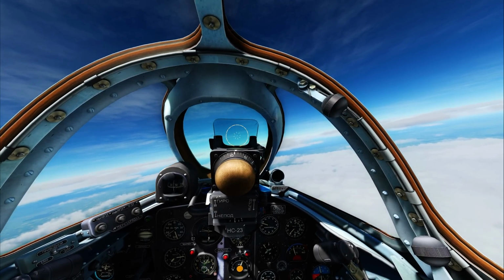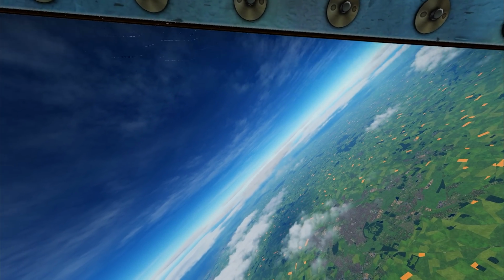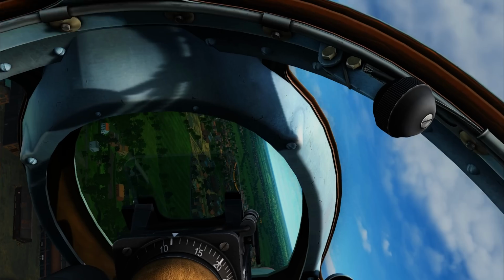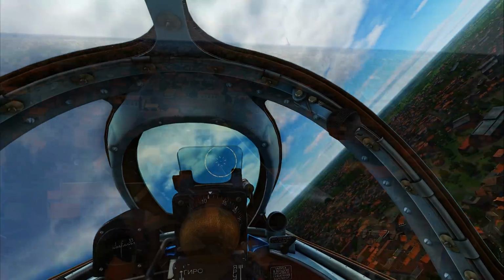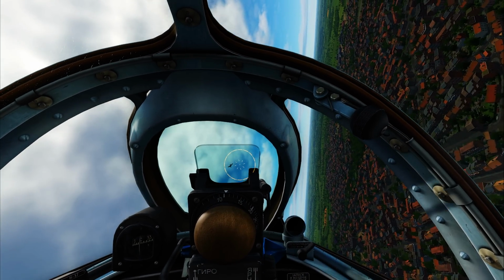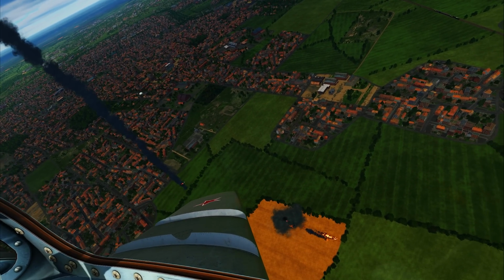American F-86 Sabre Vs Soviet Mig-15 BIS Dogfight | Korean War | Digital Combat Simulator | DCS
Processors: AMD Ryzen 9 5950X 16-Core 3.4GHz (4.9GHz Max Boost)
Motherboard: Gigabyte X570 AORUS Elite WiFi
Memory: 128GB CORSAIR VENGEANCE RGB PRO 3200MHz (4x32GB)
System Cooling: CORSAIR H100i PRO XT RGB
Graphics Cards: NVIDIA 10GB GeForce RTX 3080
Operating System: MS Windows 10 Professional
Operating System Drive: 2TB Samsung 970 EVO Plus PCIe NVMe
Hard Drive: 2TB Samsung 980 PRO
Power Supply: CORSAIR AX1600i ATX Titanium